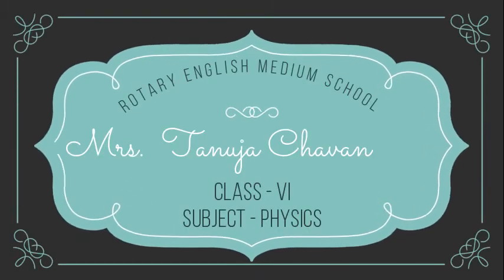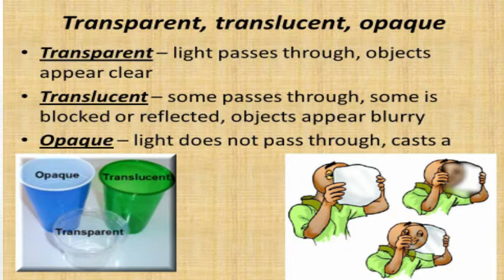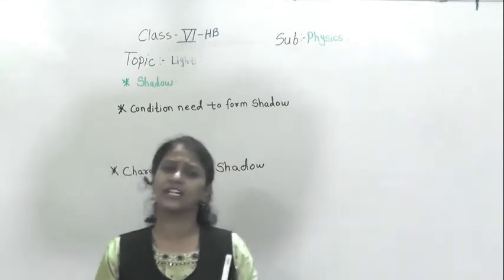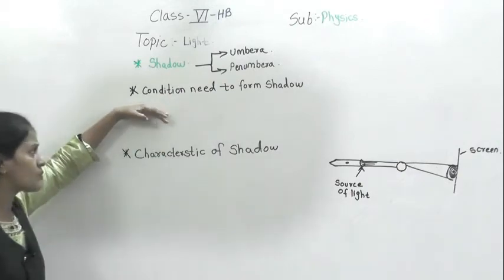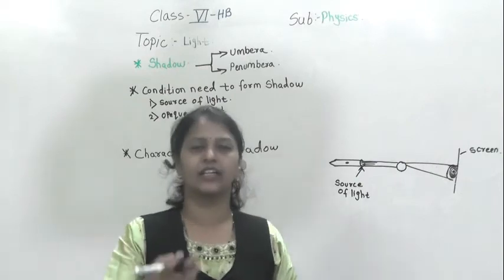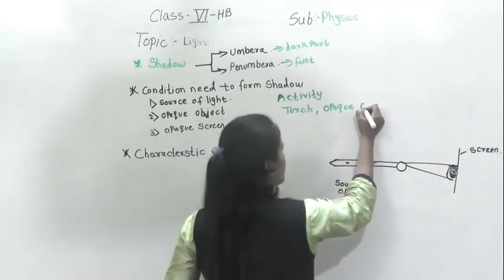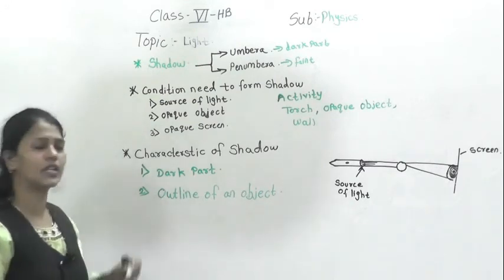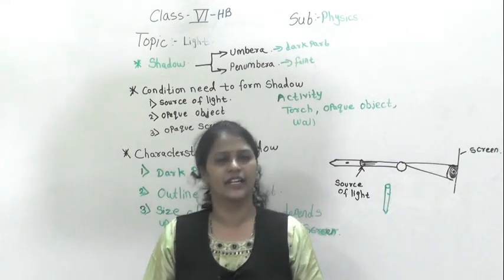Class VI HB Light Part 3